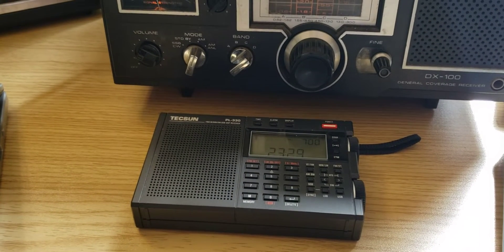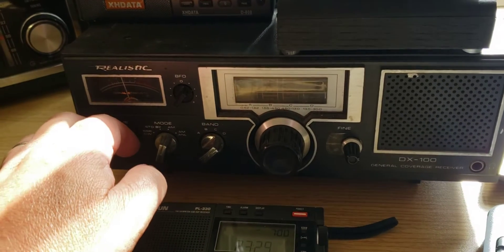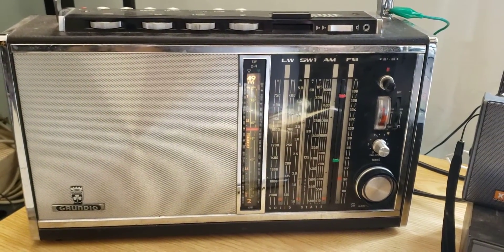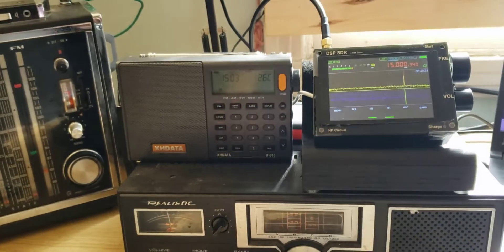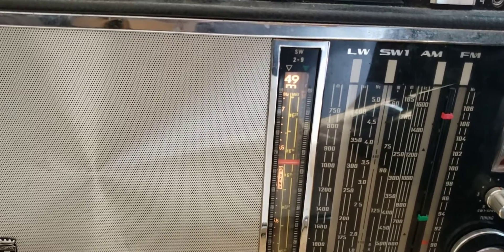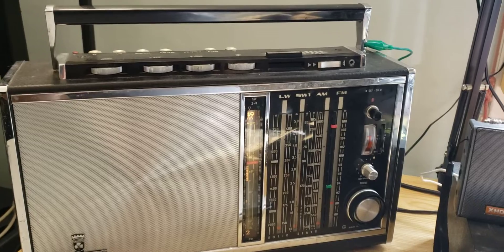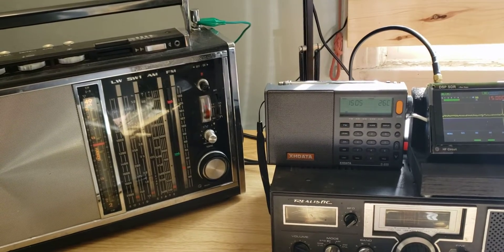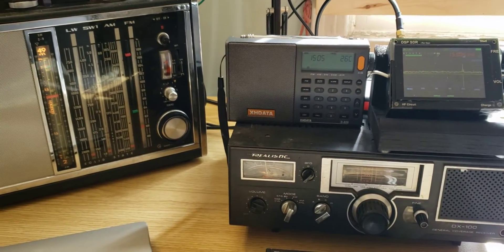50 years of radios Grundig Satellite Transistor 6001 Malachite XHDATA D808 Realistic DX-100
Interesting to look at the evolution of radios, from the older transistor receivers to the newest technology in SDR